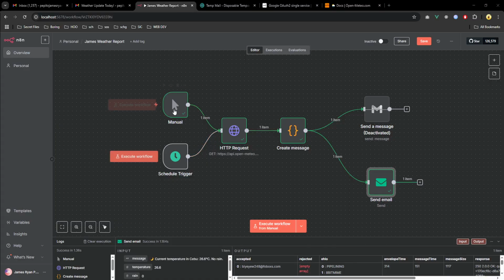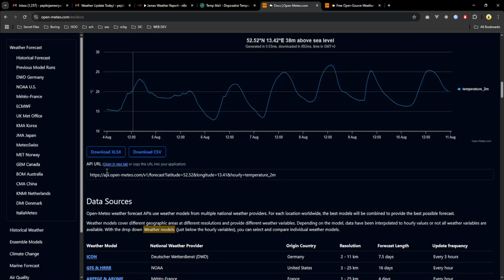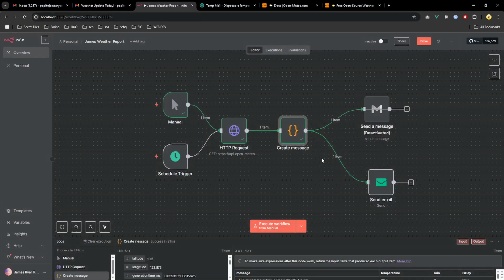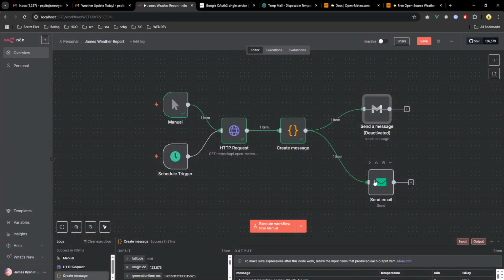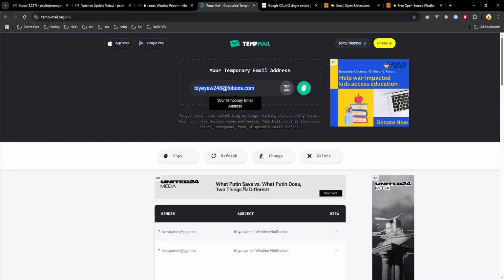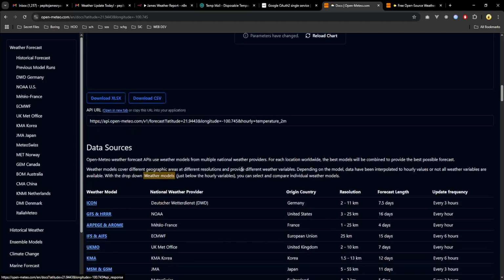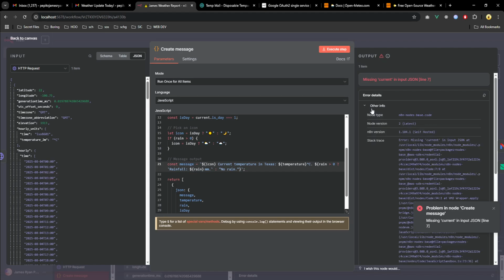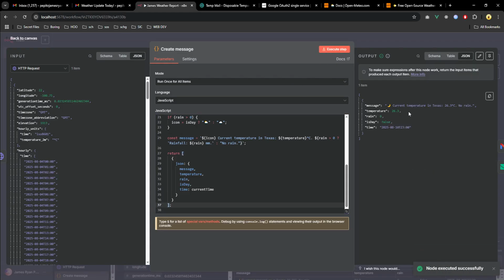n8n Tutorial: Automate Daily Weather Reports with Gmail or SMTP (Brevo)! ☀️📧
In this n8n workflow, we automatically fetch the latest weather data and send personalized reports via Gmail or Brevo SMTP—perfect for keeping your audience updated daily! Learn how to parse JSON weather APIs, format temperature messages, and deliver them with no-code automation. 🌦️💡